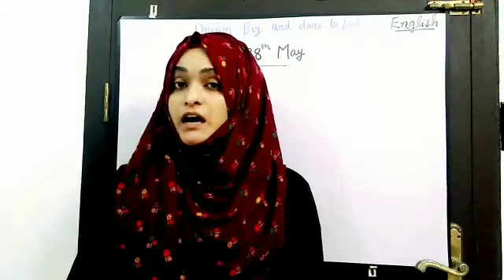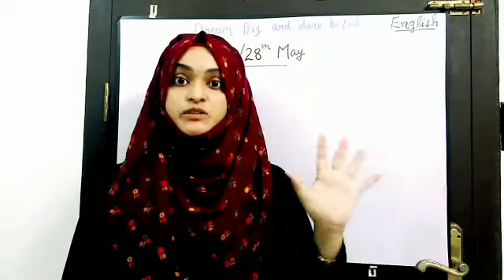Class: IV / English Literature 1.2/28th May.